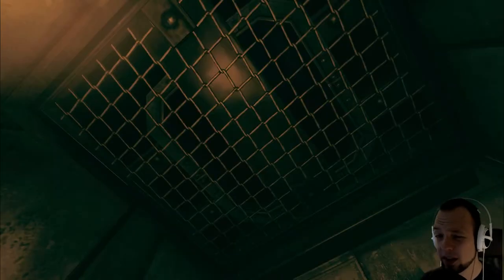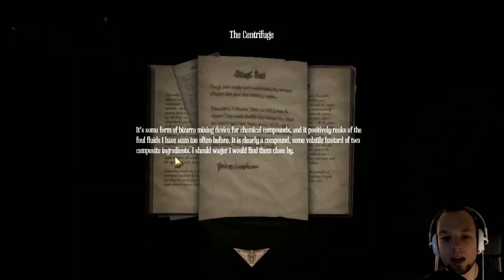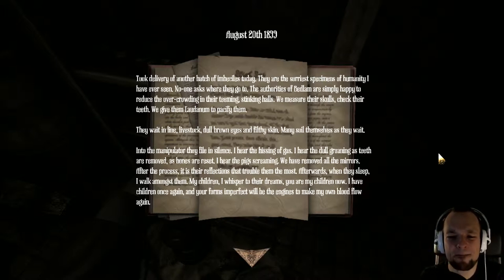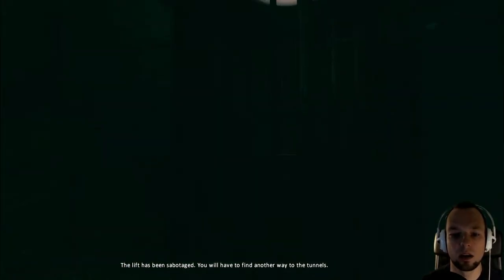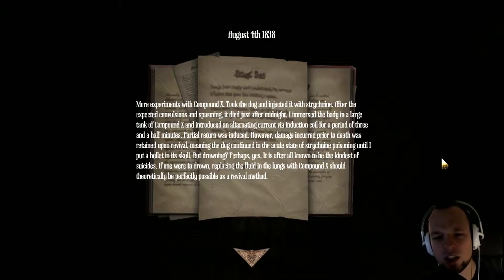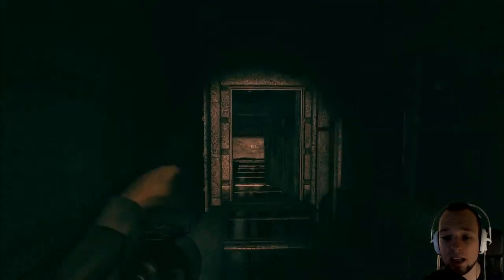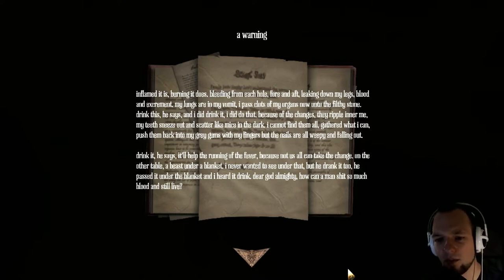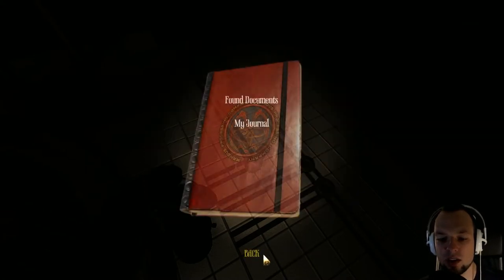Amnesia: A Machine for Pigs - Part 7 - Gameplay | Let's Play | Walkthrough